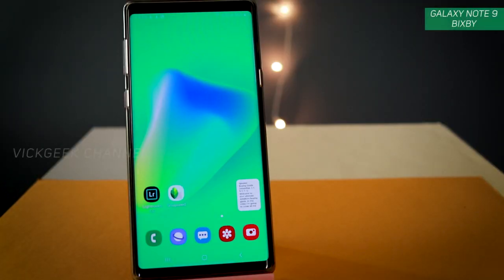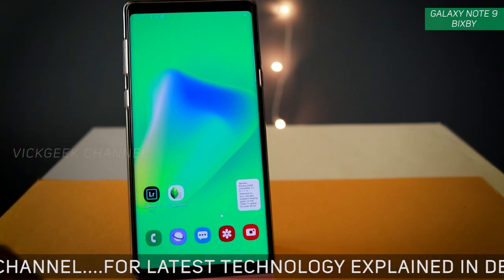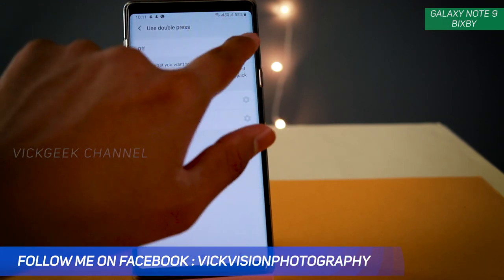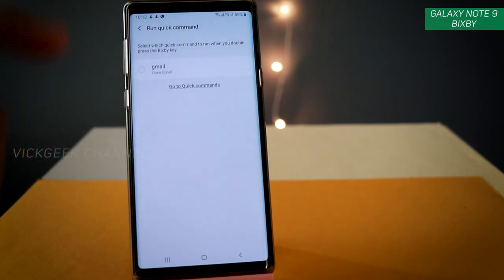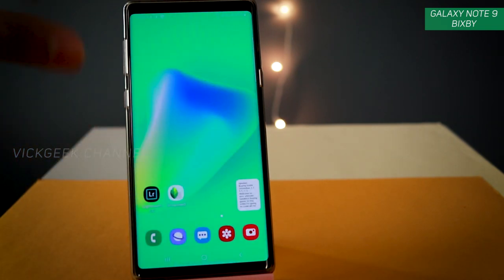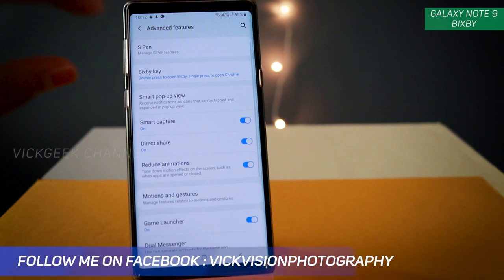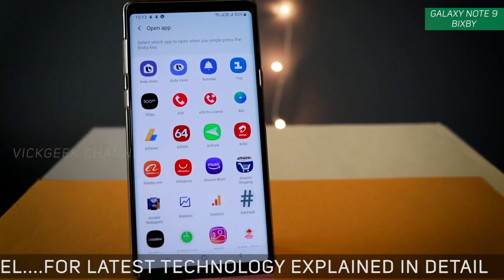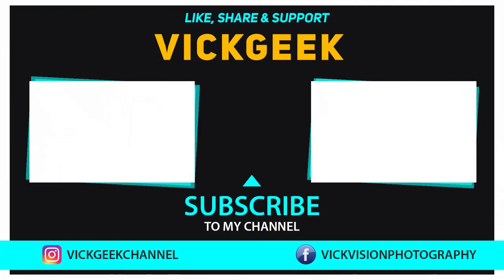Galaxy Note 9 Customize Bixby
Now you can remap Bixby button on Galaxy Note 9 !
How to customize bixby button on Galaxy note 9 ? With the new one ui update, now you can customize or remap bixby button on galaxy note 9.
On Samsung Galaxy Note 9 you can set the Bixby button to open a app quickly or even run a command and make it to do with single press ! To do that :
You can also use Bixby by double pressing the Bixby Button or you can set it to open and write an email and much more.
Earlier it was not possible to customize the Bixby button but since the recent update, you can literally make it do a task you want to perform.